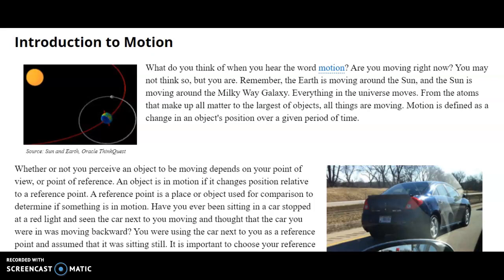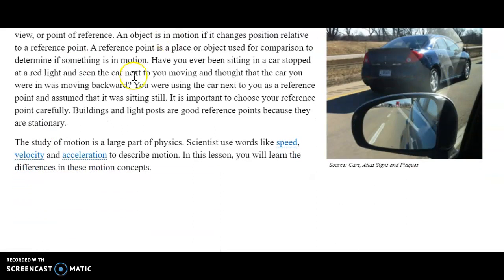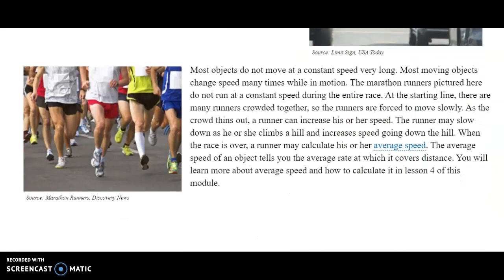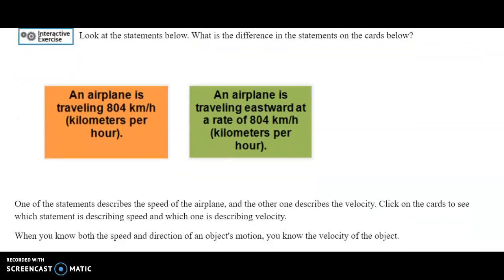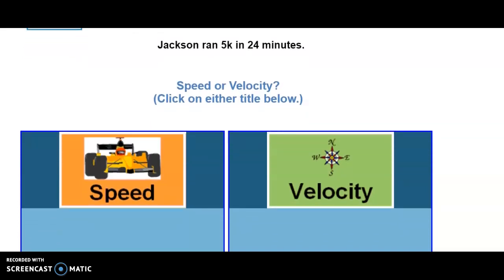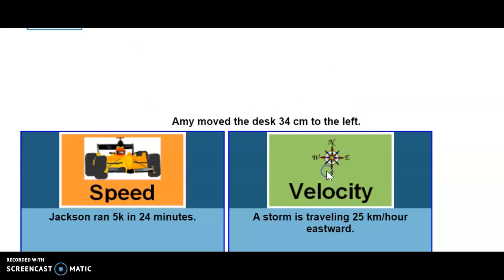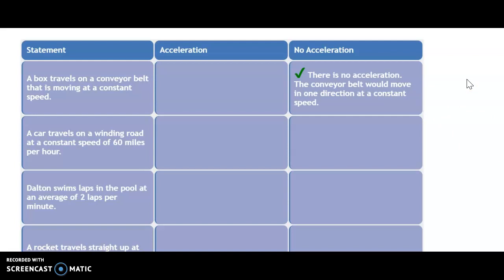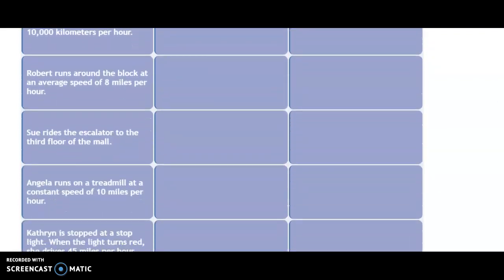Speed Velocity and Acceleration